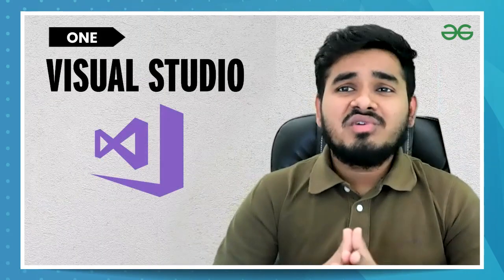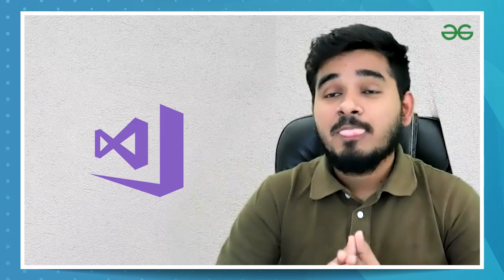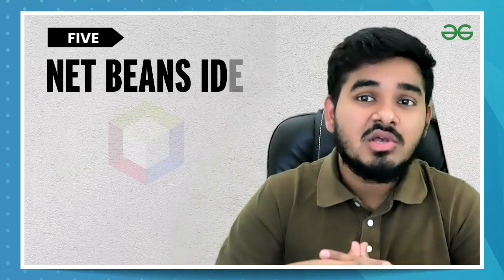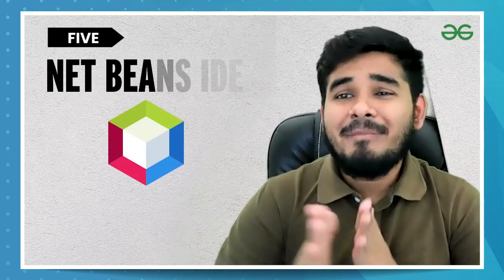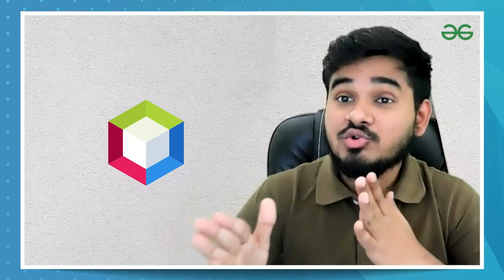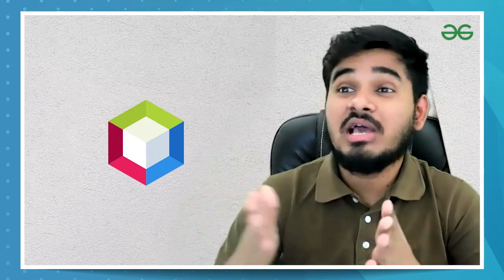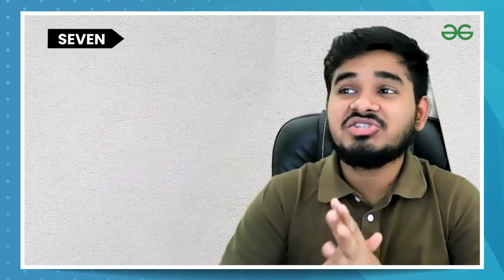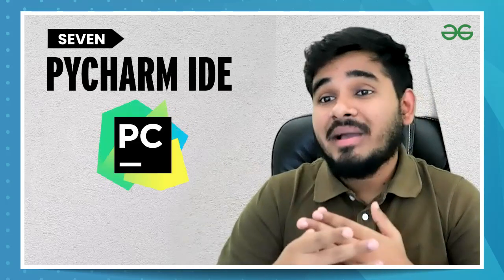Best IDE for Programming in 2021 | Yashwanth | GeeksforGeeks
Either you are a FrontEnd/BackEnd software developer or someone working on top notch machine learning products, IDE is a must for every programmer. Though choosing an IDE depends on the nature of product you are working with, still sometimes it becomes challenging to pick the right one from the top.
In this video, we will discuss the top IDEs being used by Programmers.

WISH TO CONTRIBUTE VIDEOS ON GEEKSFORGEEKS ? Please submit this Google Form -

00:00 What is IDE - Introduction
00:55 Visual Studio
02:00 Eclipse
02:36 Visual Studio Code
03:37 Anaconda IDE
04:43 NetBeans IDE
05:19 Intellij Idea
05:59 PyCharm IDE
06:30 Sublime Text